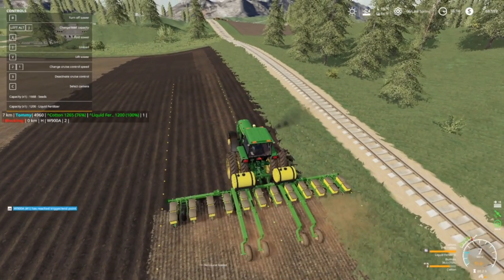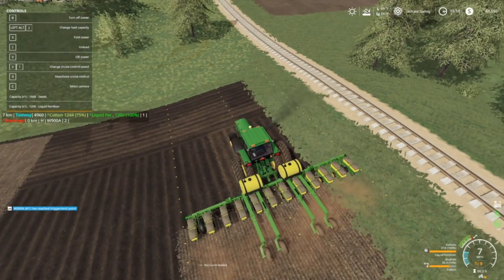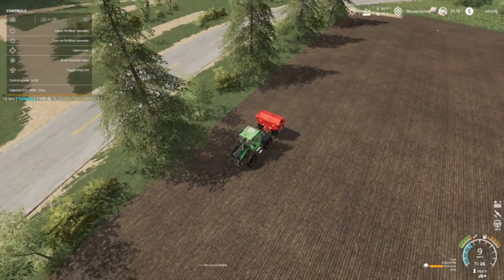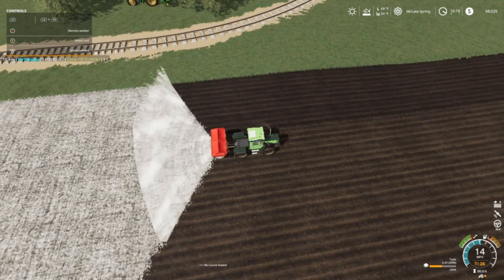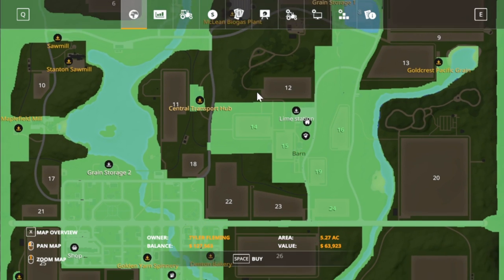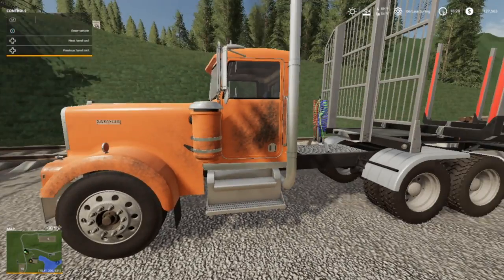FS19, Let's Play, (Roleplay, Start From Scratch) Goldcrest Valley, Ep. 20, He is ok!!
My Mail:
Tommy Miller
15 Trailer City Road
Luxora, AR 72358